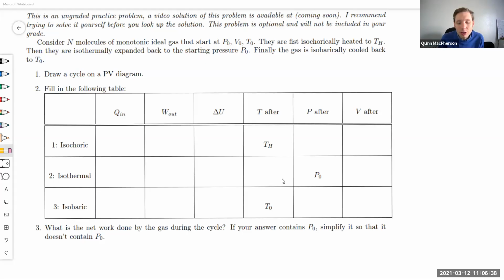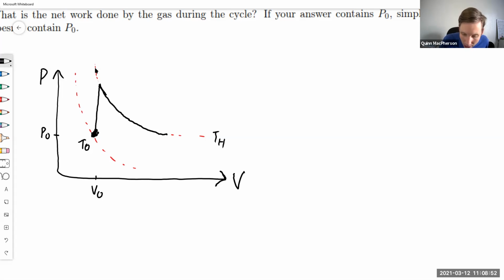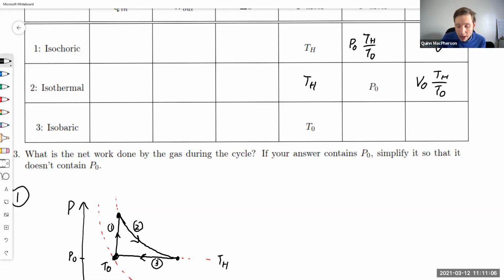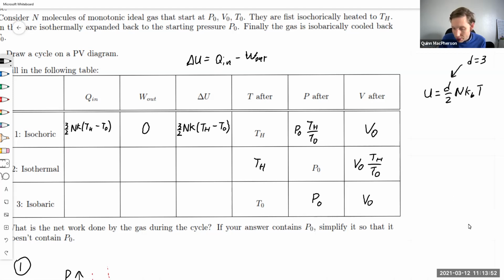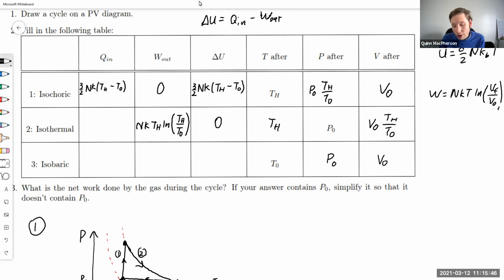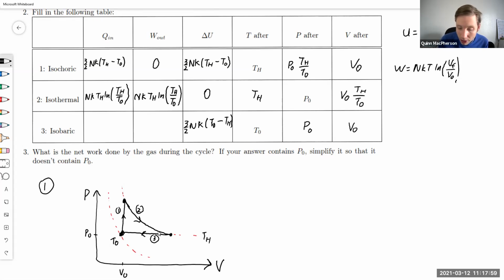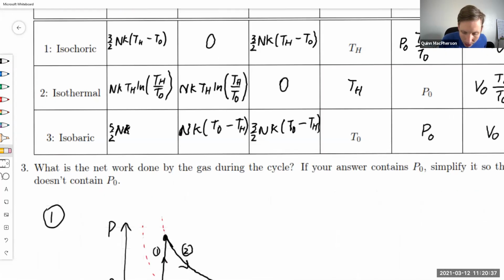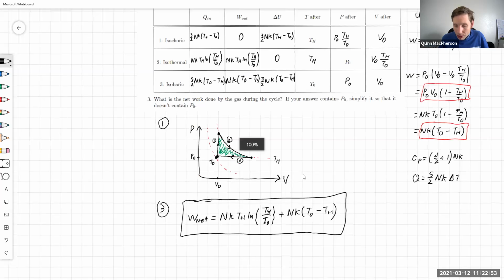Thermal Cycle 1